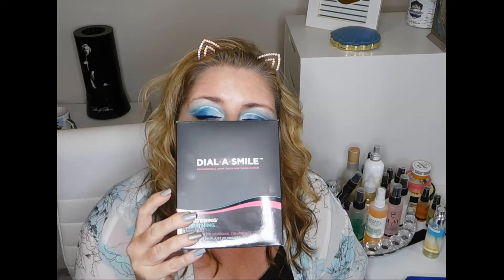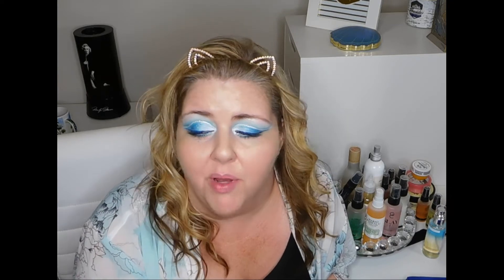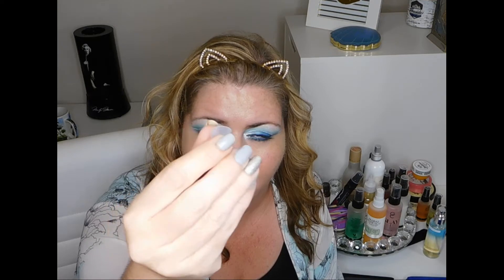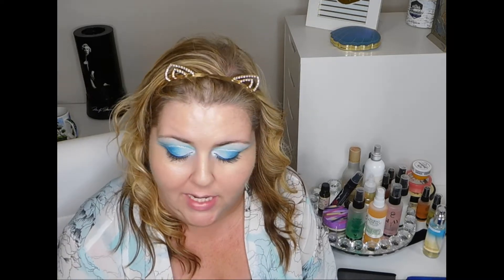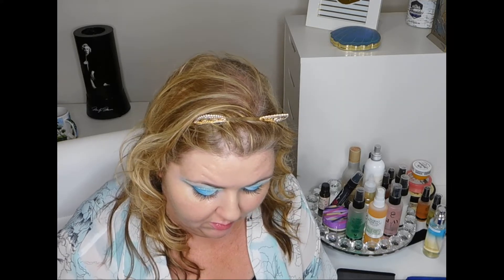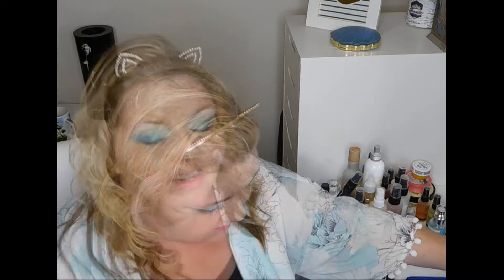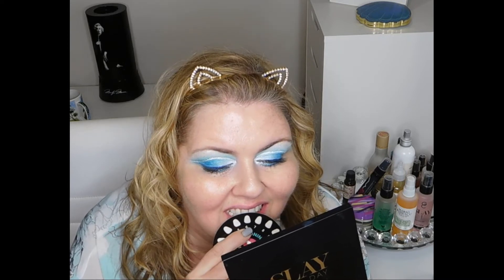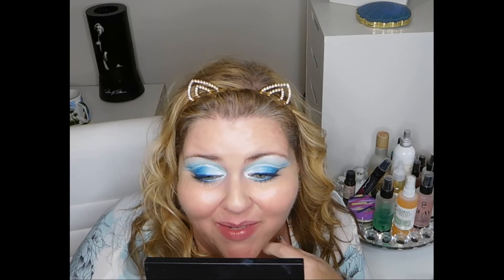Whitening Lightning Dial A Smile Tutorial and Review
This is a tutorial using the Dial A Smile kit from Whitening Lightning!  I have been dying to try this one!  This is an at home, 20 minute teeth whitening kit.  I see a difference of two to three shades after only one twenty minute use and there are at least three uses in the kit.  I can't wait to do it again!  This was really easy, fast and did not make my teeth feel sensitive.  Have you tried this before  What did you think?

My videos are typically beauty reviews, tutorials, hauls, and subscription box unboxings but sometimes I throw something else into the mix.  I post videos weekly.

💌⏬GOT MAIL?
It'sAlwaysSummer
Millbrook, AL 36054

💖EBATES - this is an amazing way to make a little cash back and so easy to use!

🎵⏬MUSIC